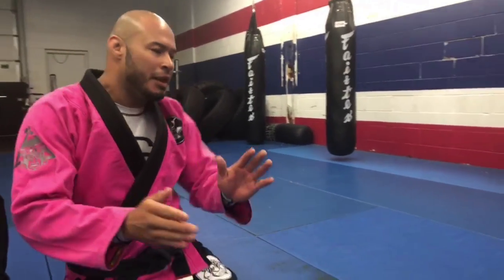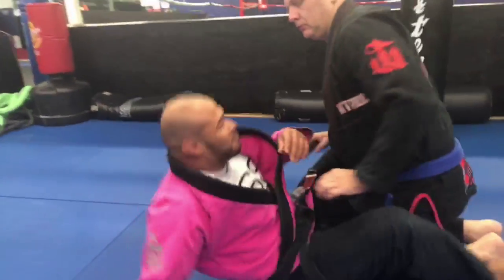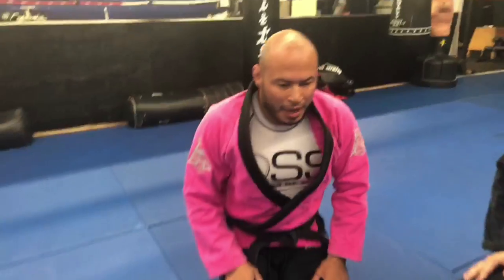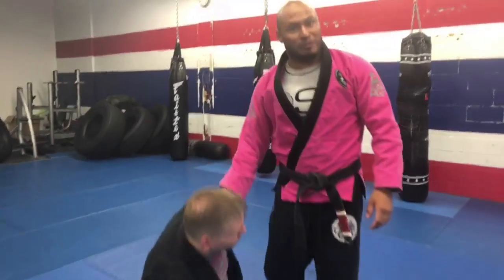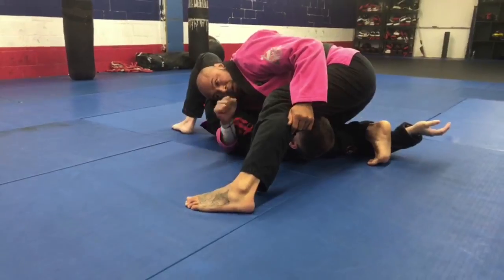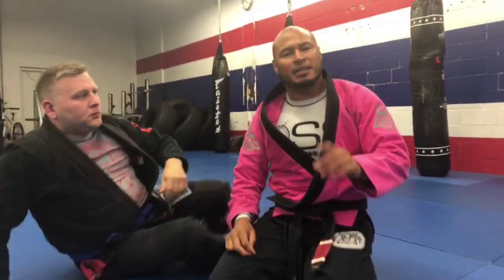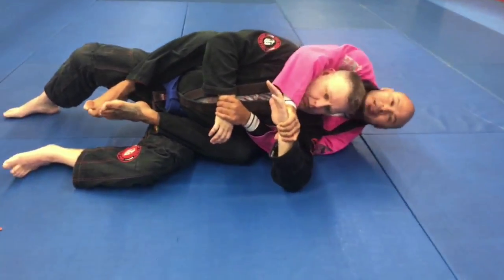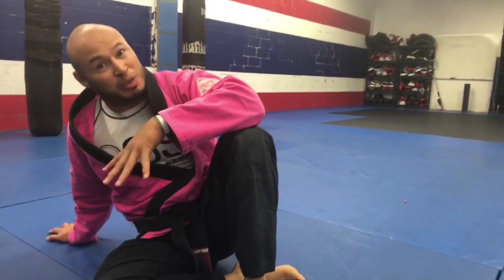Armbars Galore Video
Here is a video I made to highlight some armbar options from different positions . Please don't forget that nothing is better than being amazing at the basic techniques.  However it is a natural progression for jiujiteiros to want to experiment with any particular technique from any or all of the 4 main positions of control.  I do a round of instructional videos give away when I upload new videos.  Cheers everyone.  Keep rolling and Pura Vida!!!